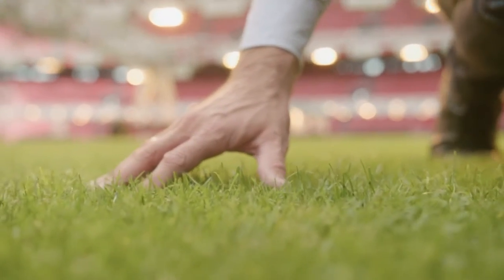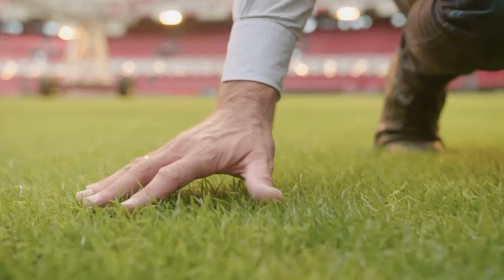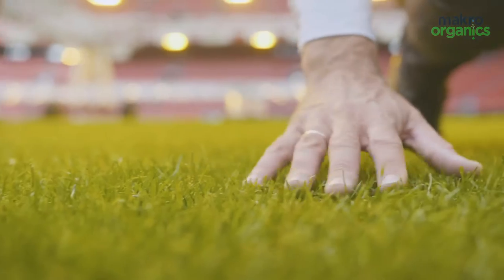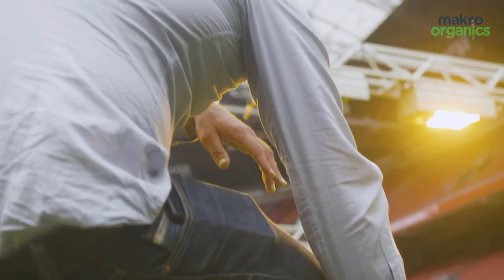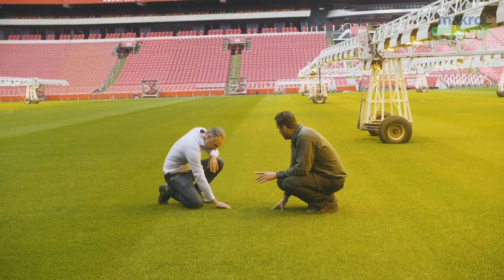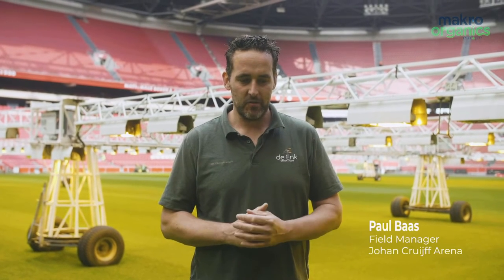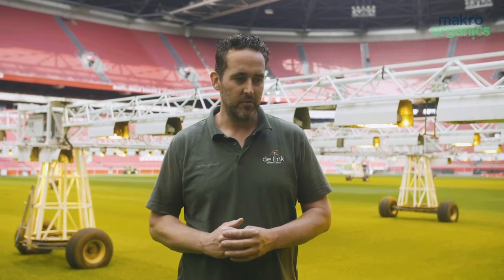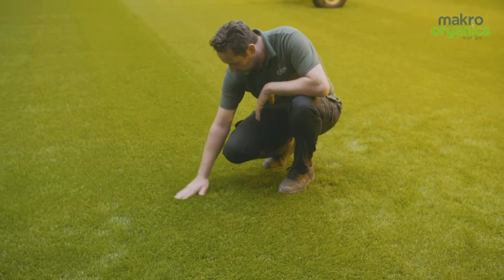Amazing soil and turf remediation at the Johan Cruijff ArenA football field with OxyTurf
OxyTurf provides the soil with slow release oxygen and activated microbes. Providing a healthy environment for beneficial microbes to establish themselves in the soil profile.

For a perfect turf playing surface.

Healthy Soil Healthy Turf